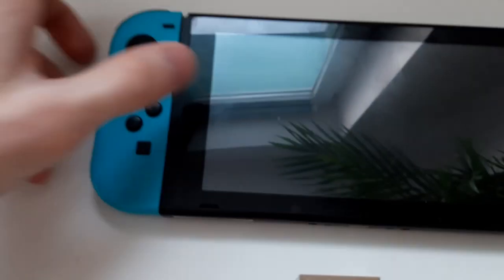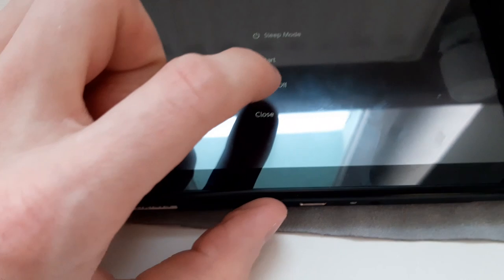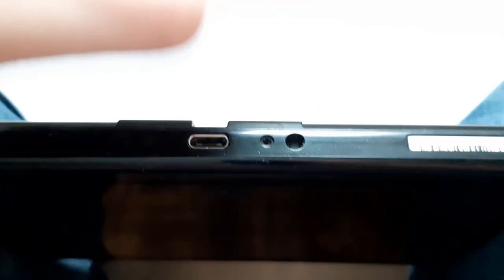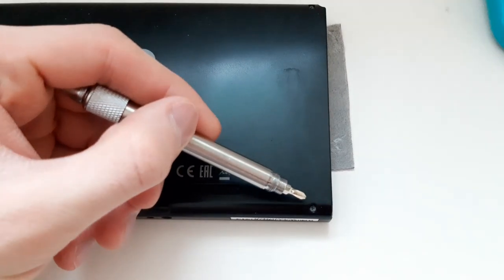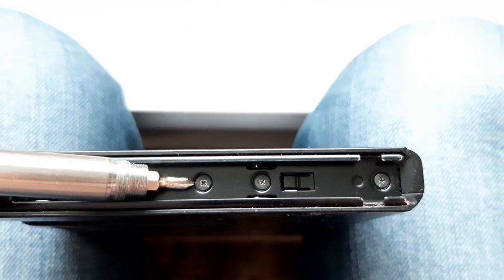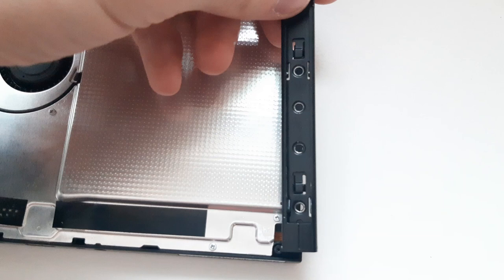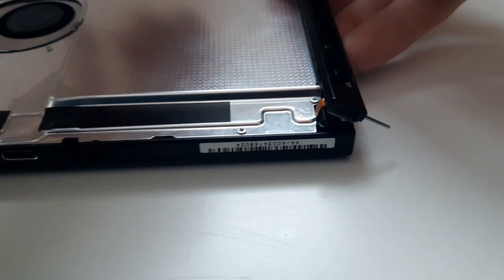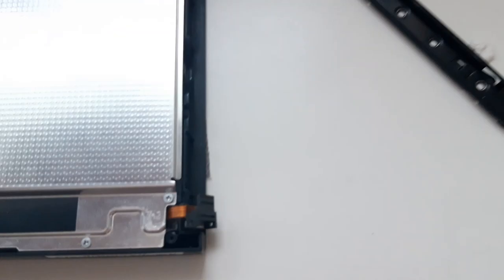Tutorial - How to fix the Joy-Con getting disconnected when being attached to the Switch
I also created a tutorial for fixing the joycon analog stick. It is in Polish, but you don't really have to understand it, to see what's going on: